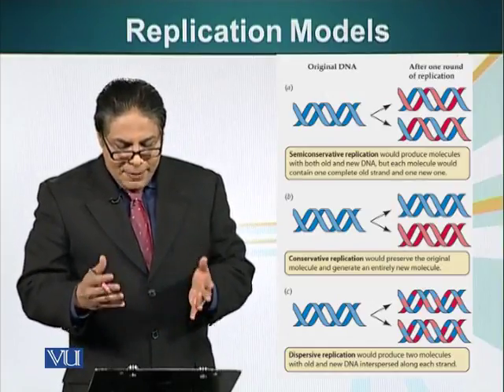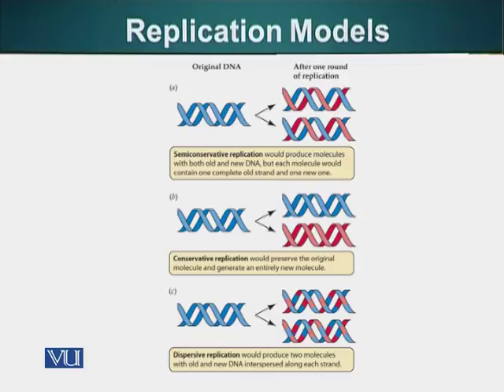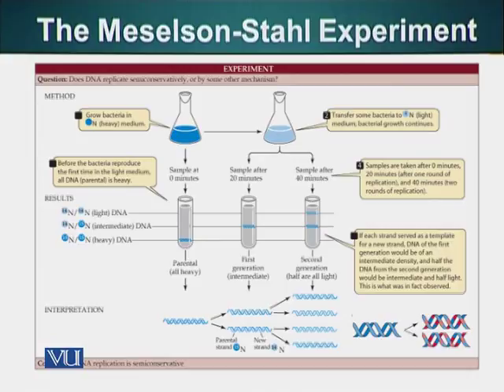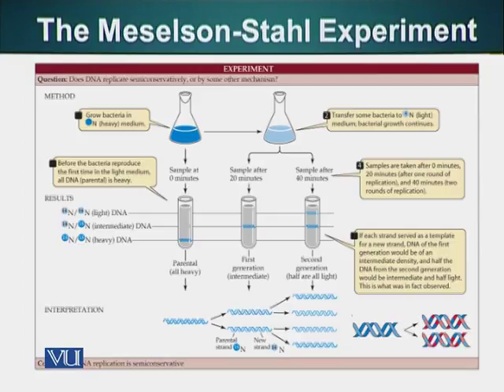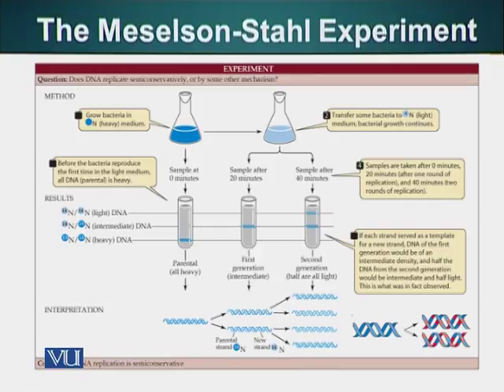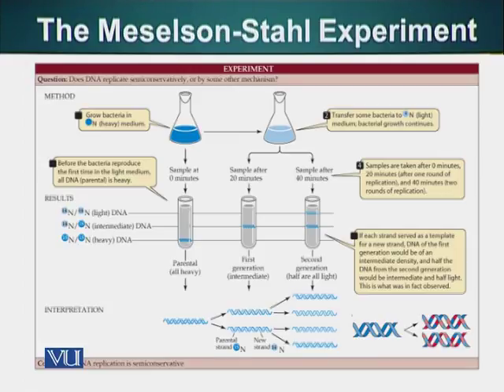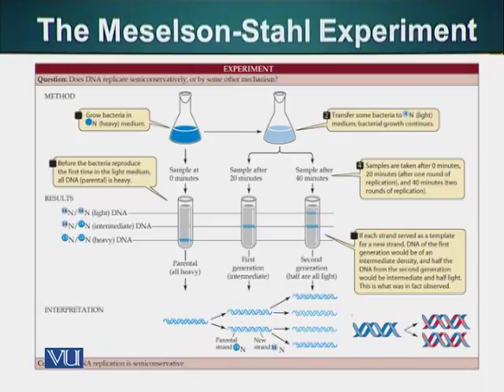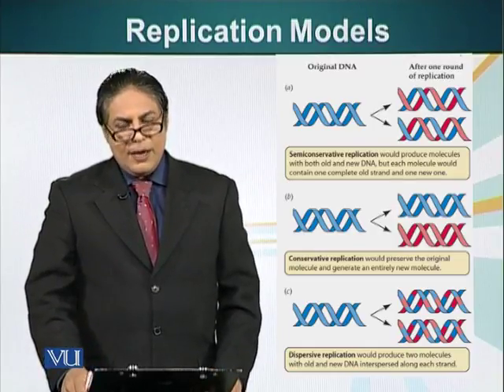Topic 66 (BIO201 - Cell Biology)